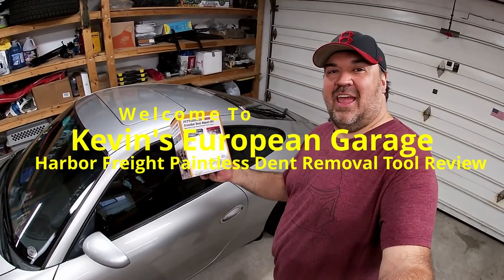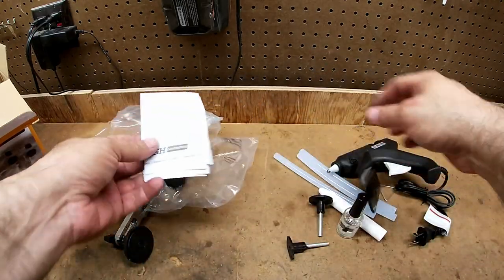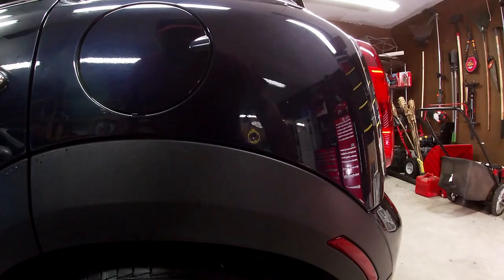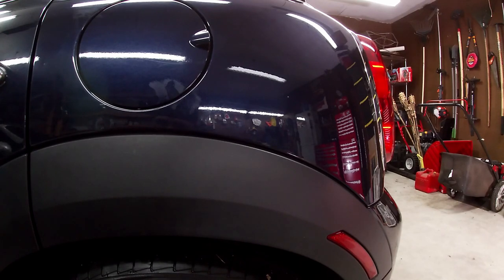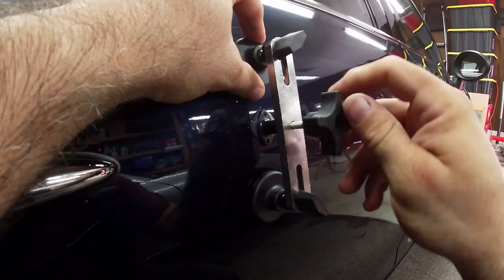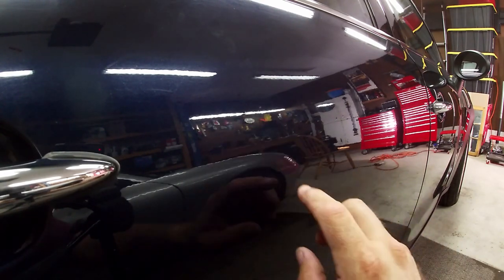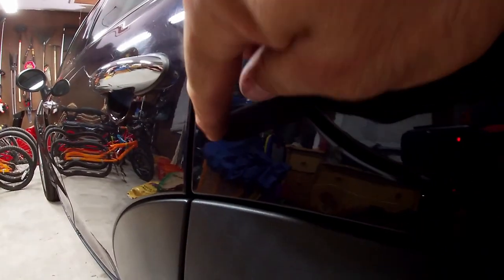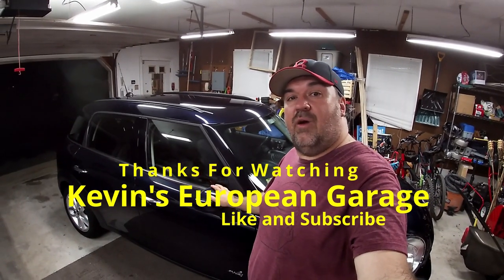Harbor Freight paintless dent removal tool review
This is my review for the Harbor Freight Pittsburgh Crossbar dent repair kit. I used a Mini Cooper Countryman S All4, watch to find out the results.